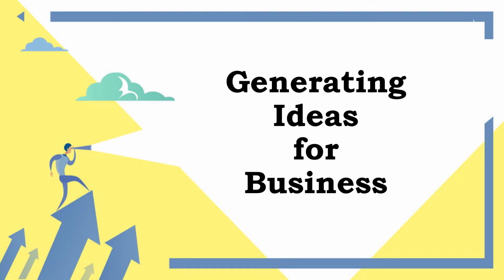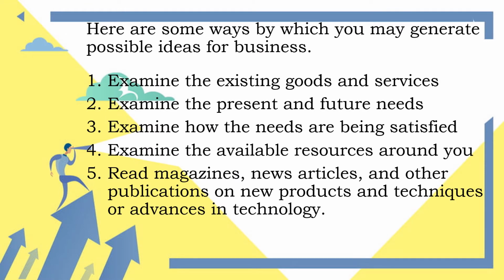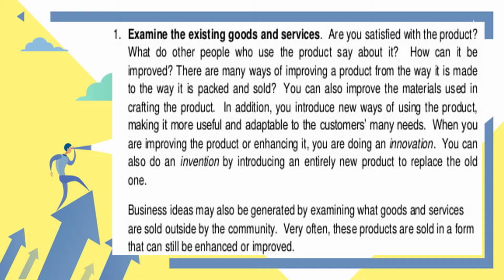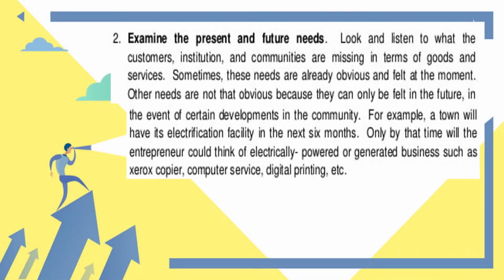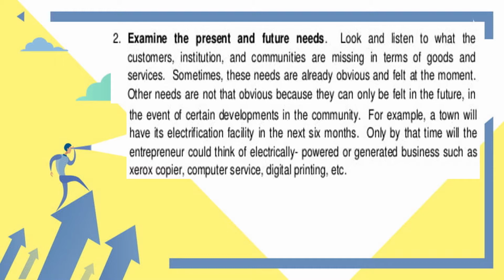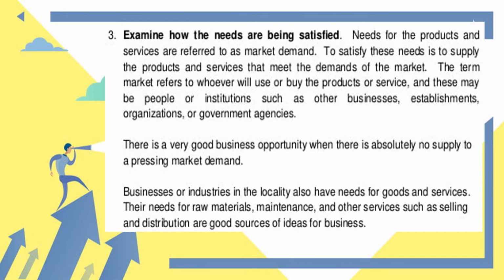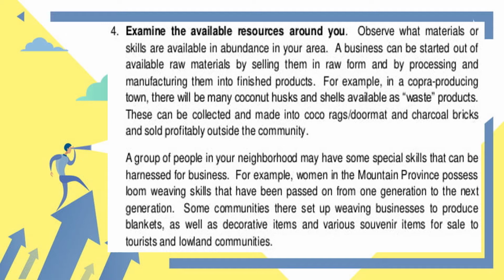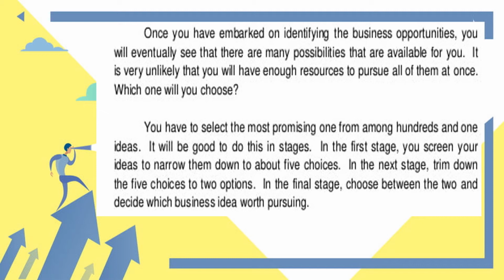ICT 9 Quarter 1 Week 6 Lesson